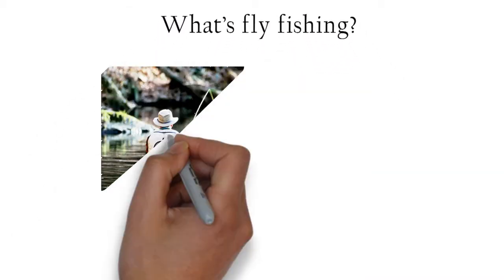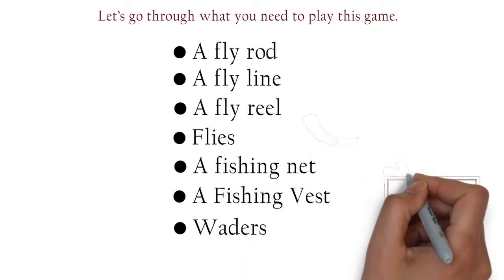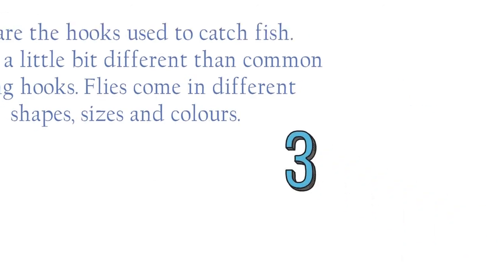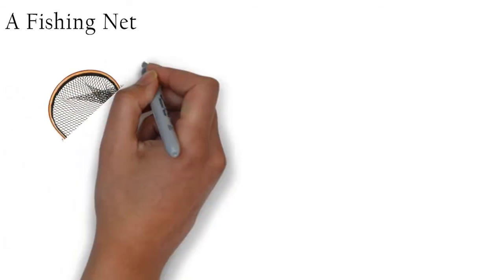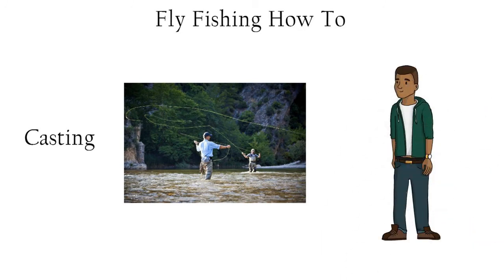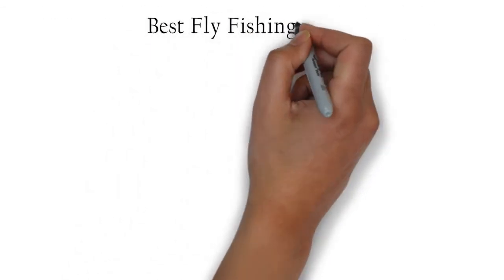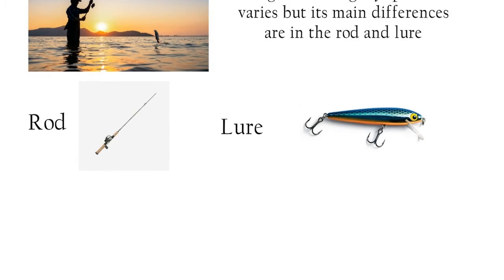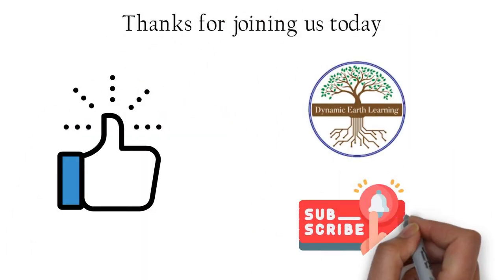What's Fly Fishing? E-learning Outdoor Education Video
This video will cover the following points about fly fishing:
-Fly Fishing Vs Regular Fishing
-Fly Fishing How to
-What You Need to Fly Fish
-Best Fly Fishing in Us